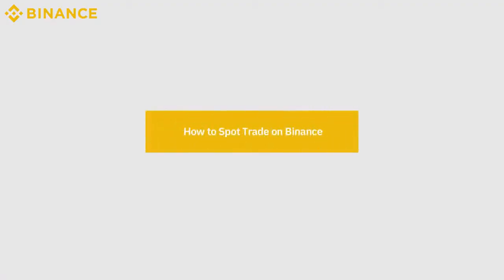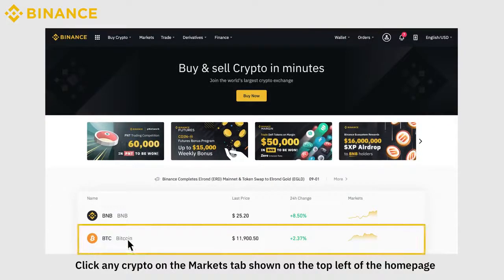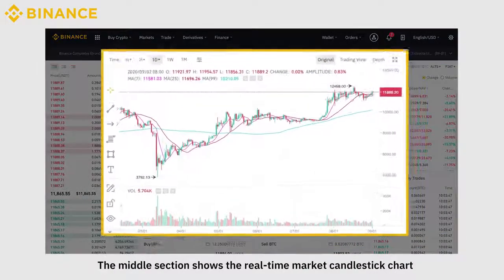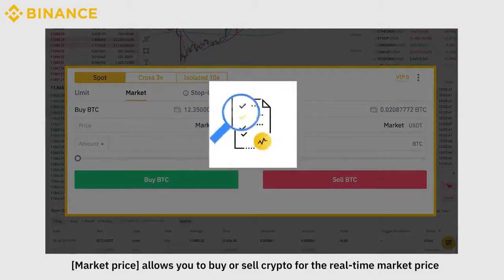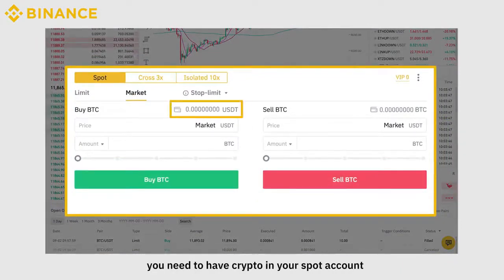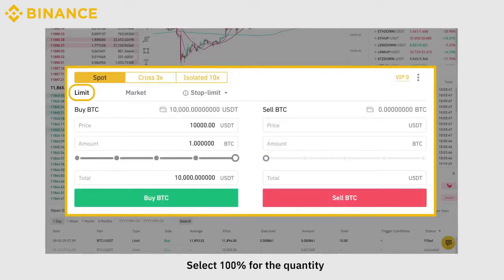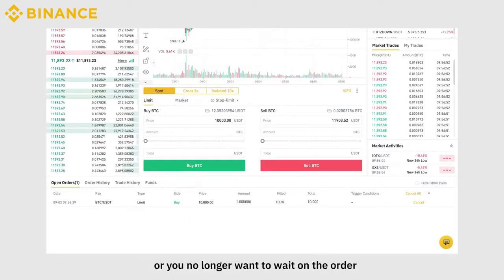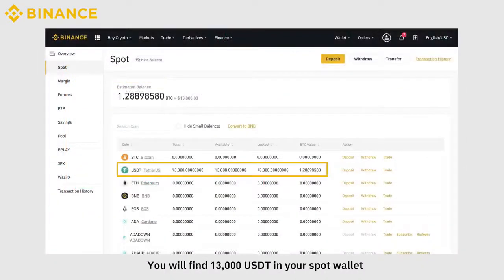BINANCE: How to Spot Trade on Binance (2024)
How to Spot Trade on Binance.com? Welcome to Binance - the world's leading cryptocurrency exchange. In 3 quick steps, you’ll be ready to start spot trading today.